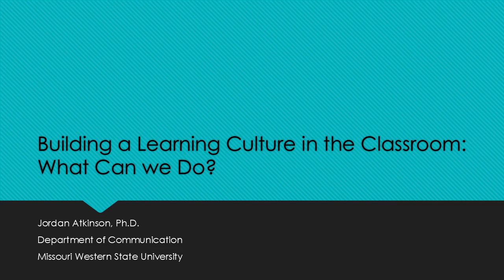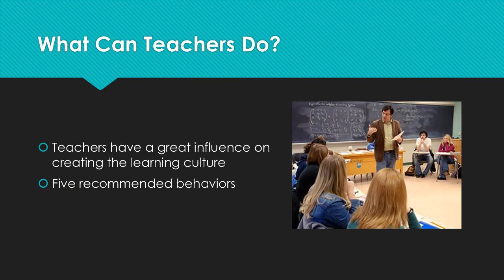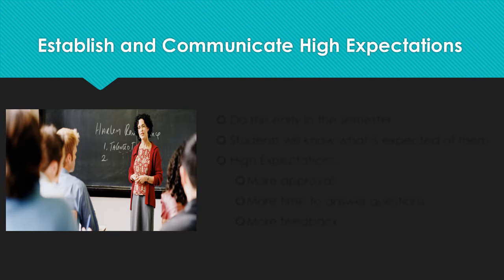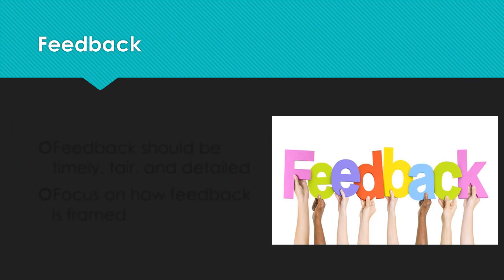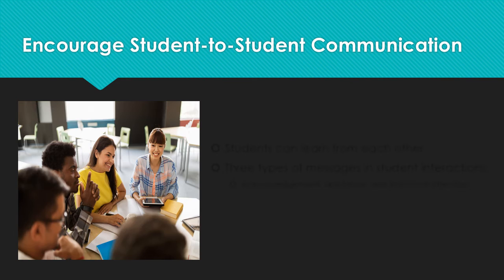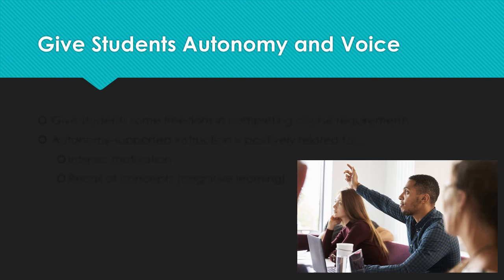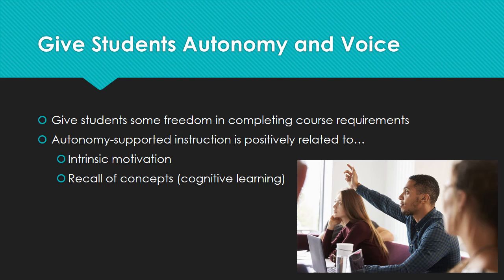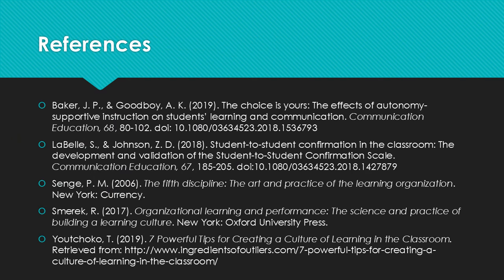Jordan Atkinson (Communication), "Building a Learning Culture"